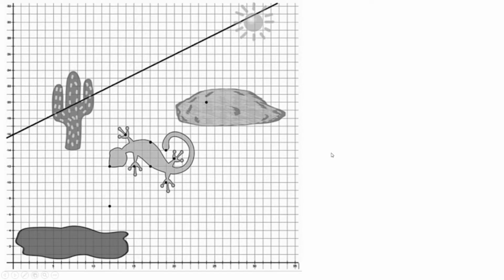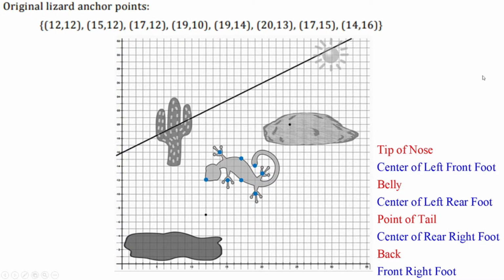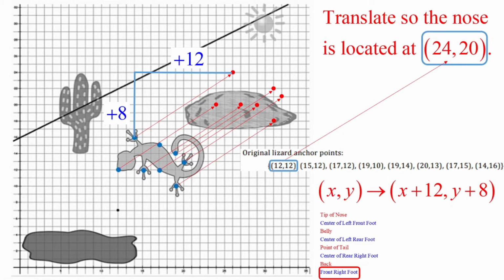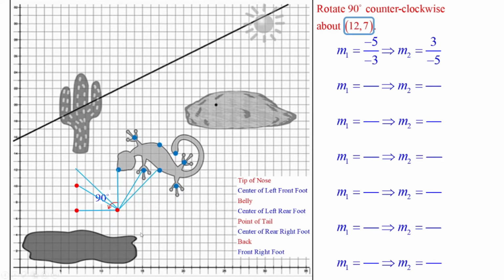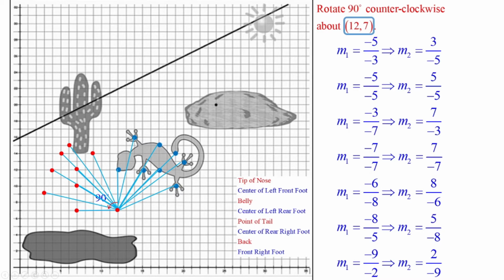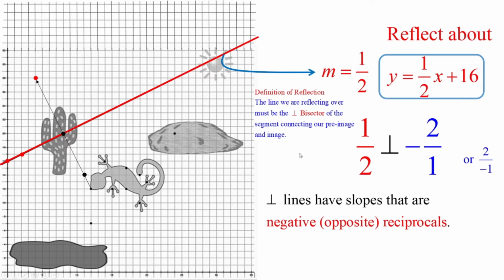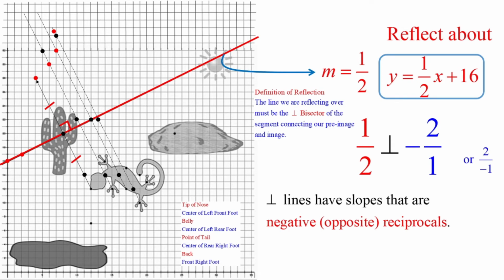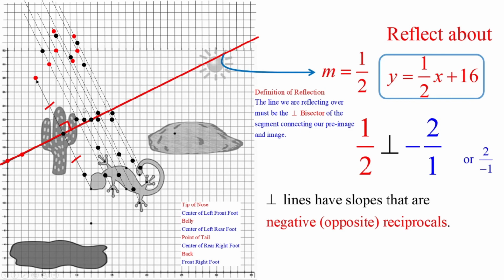IM1 - 6.1 Leaping Lizards!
A presentation of 6.1 Leaping Lizards! for IM1.